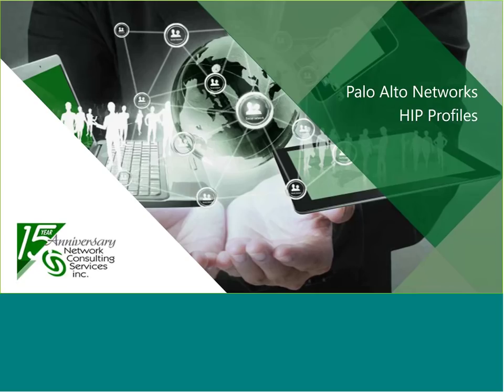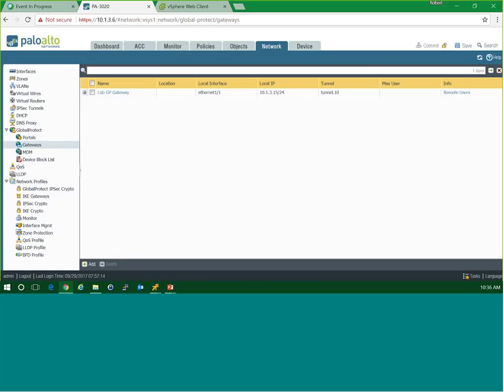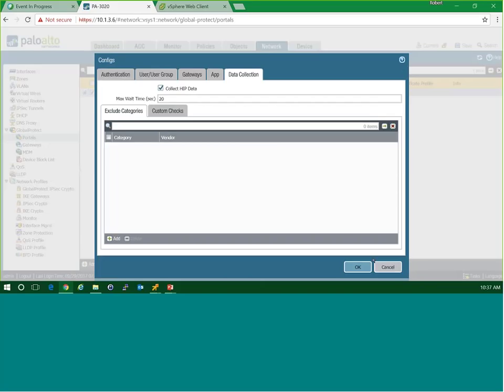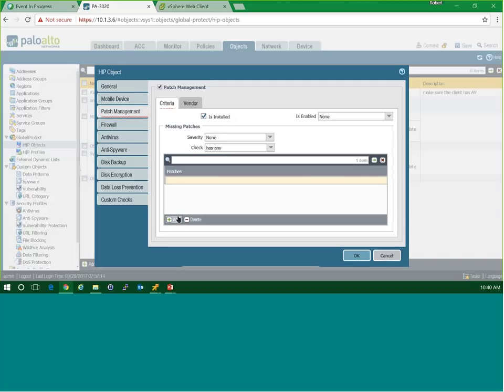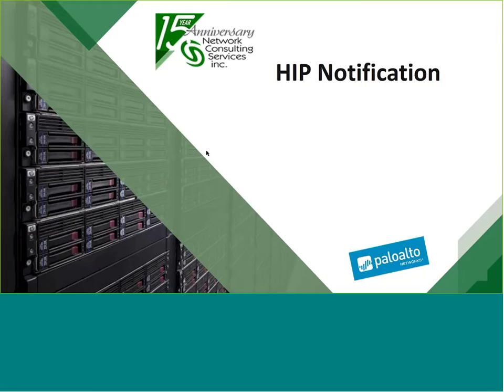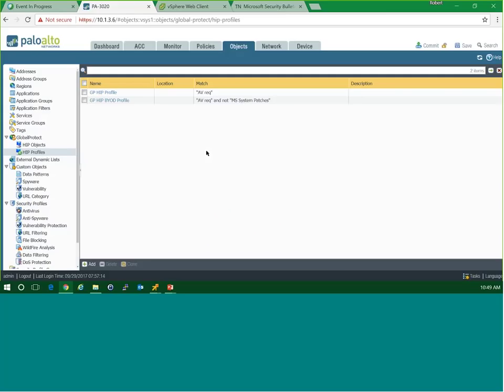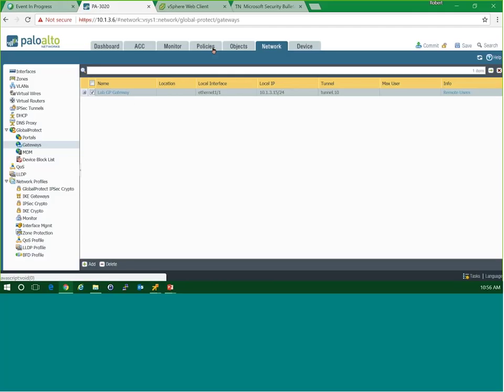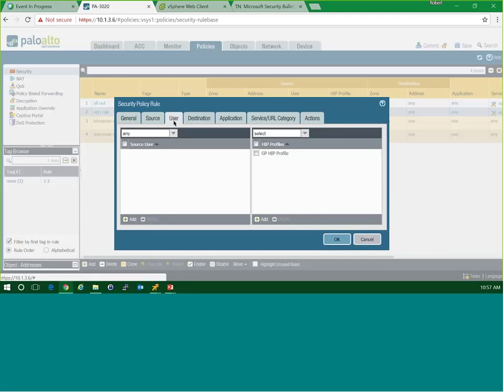VPN Security Policy – Demo: Implementing Palo Alto Networks HIP Profile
Gain Visibility into remote clients by using HIP profiles in Security policies.  Ensure that your remote devices are in compliance with corporate security requirements in order to receive the configuration profiles that enable access to your corporate resources.

We’ll run through implementing examples like this:
Before pushing configurations that enable access to your corporate systems, you will want to ensure that the device data is encrypted and that the devices have AV and are up to date. To do this, we will create a HIP profile that matches devices that meet this criteria and attach it to your security policy rules.